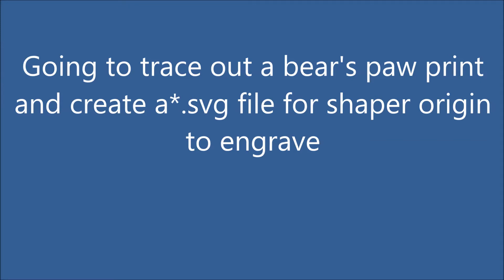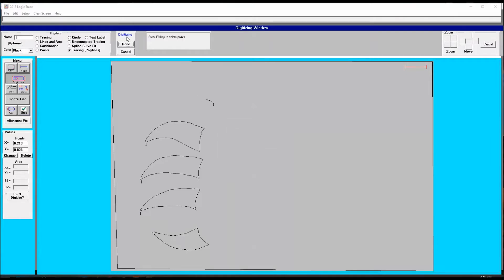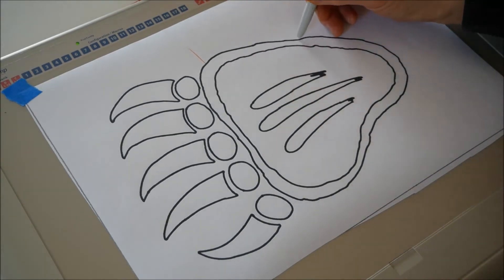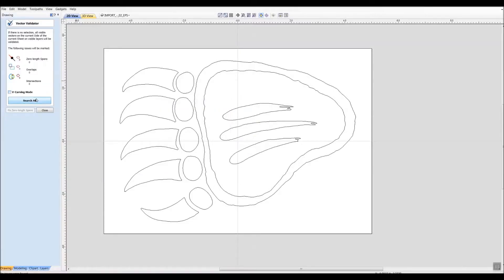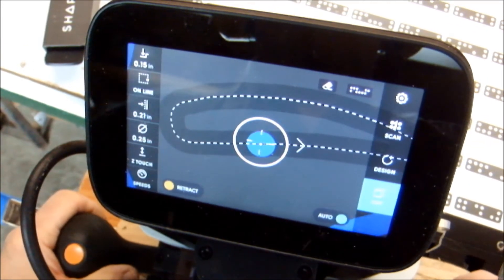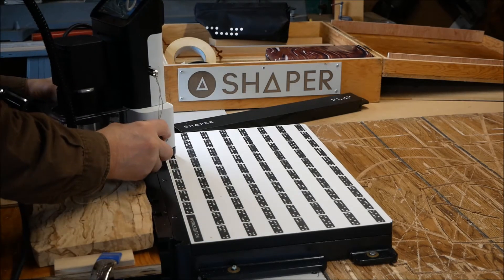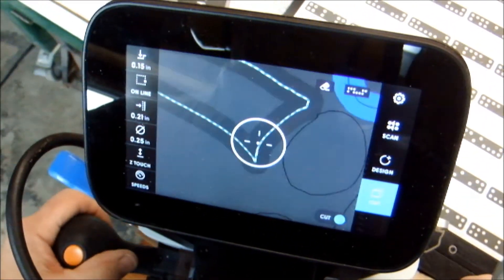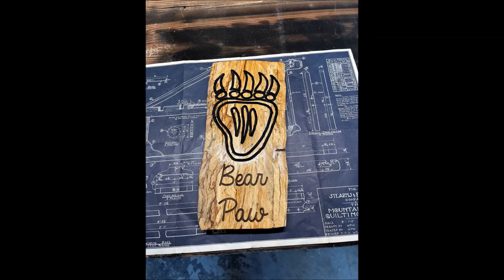tracing out a bear paw print for and engrave by shaper ori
trace out and digitize a bear paw print and create an  *.svg file
for shaper origin to engrave using spalded